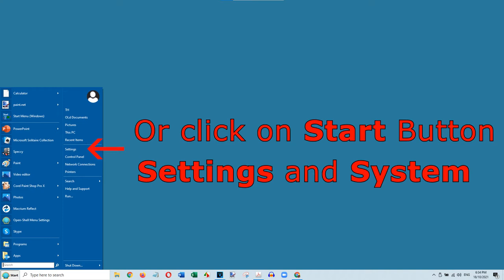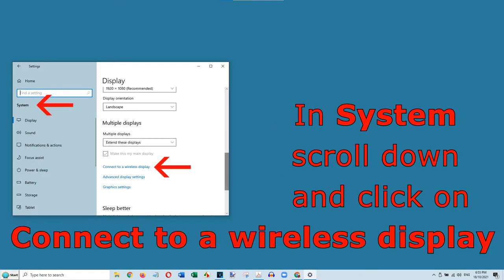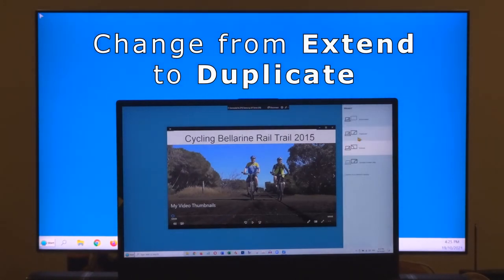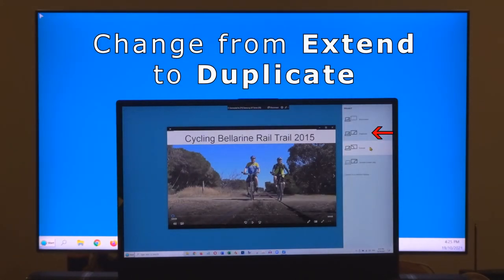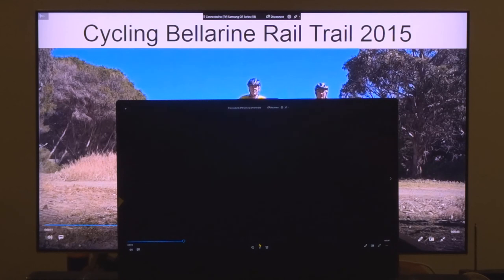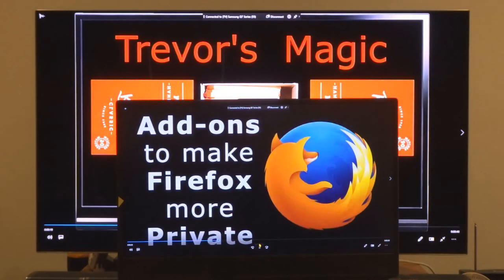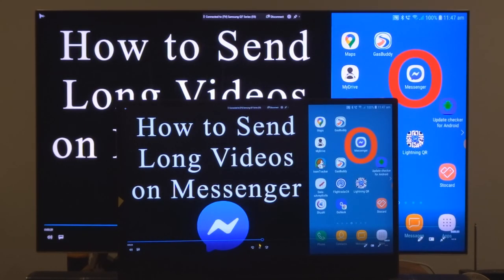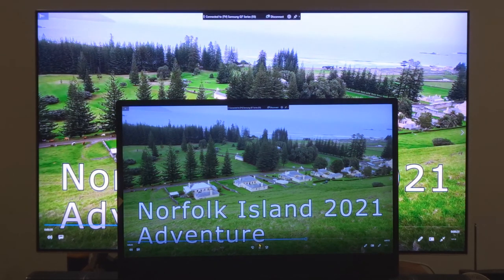Cast Laptop Screen to Smart TV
Cast Laptop Screen to Smart TV, is a 1080p video showing how to cast anything on your Laptop or Computer Screen to a Smart TV. In my case I have an ASUS Laptop running Windows10 and a Samsung Smart TV. Your Computer and Smart TV should be on the same Wi-Fi channel.